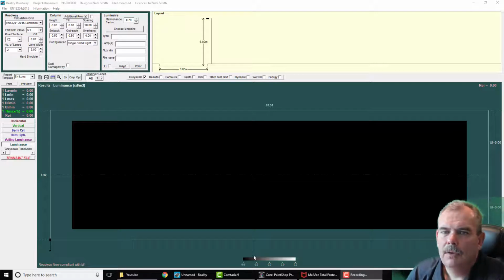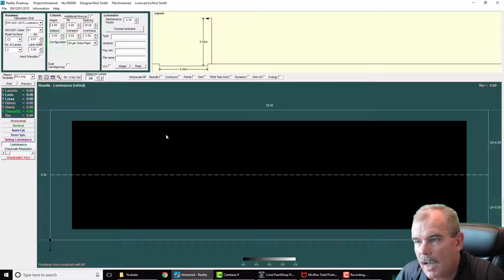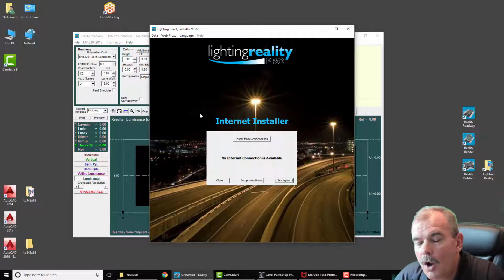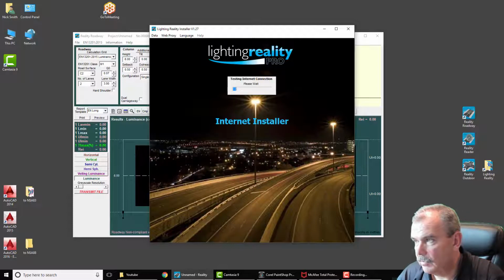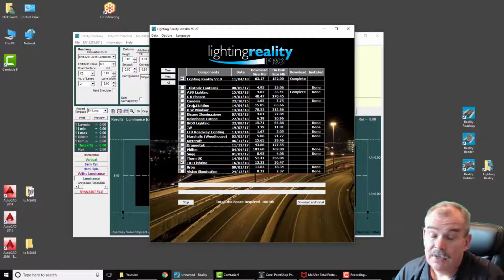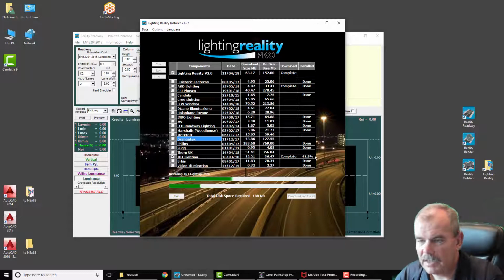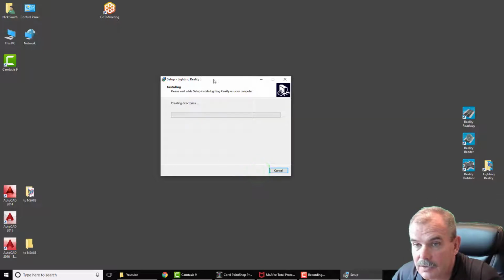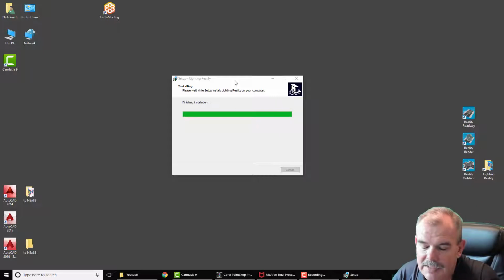How to upgrade to version 2 of lighting reality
A short video showing the upgrade to version 2 of Lighting Reality